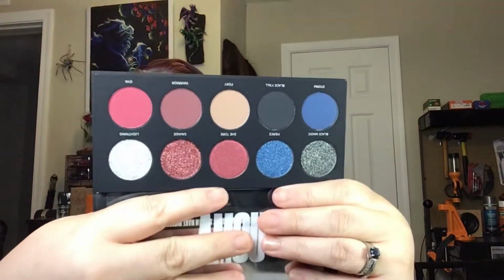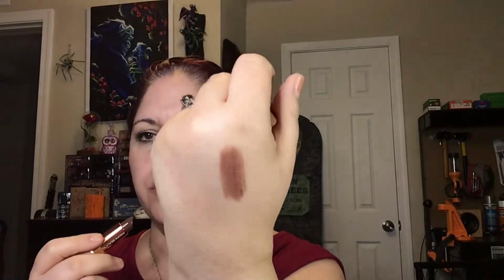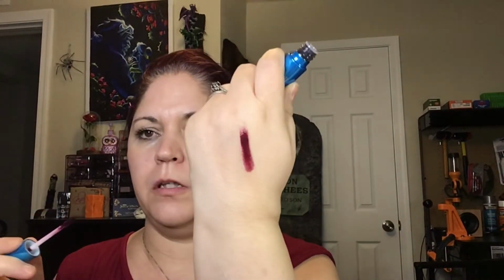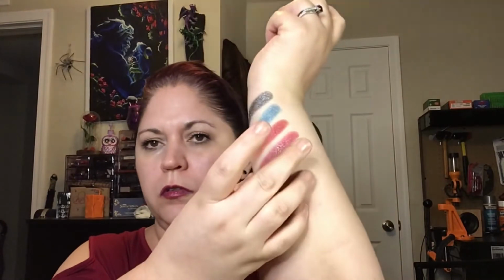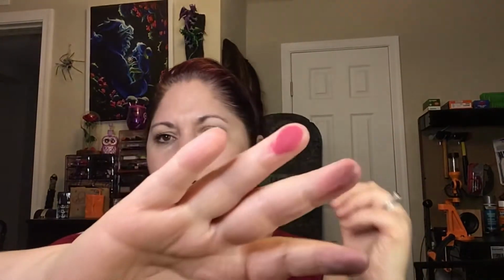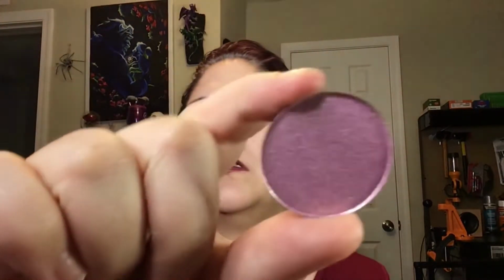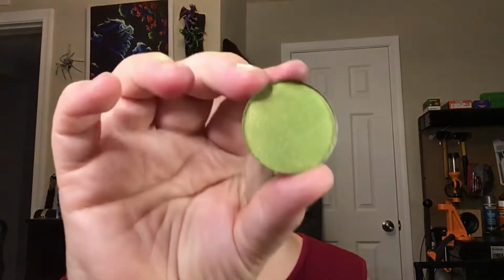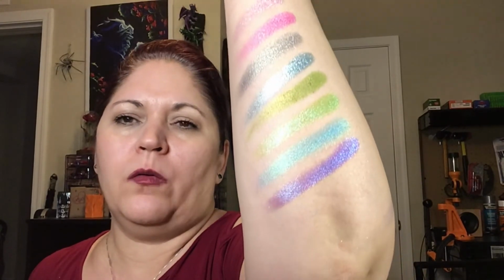Swatch party | Uomabeauty Propabeauty Jdglow... I filmed this video months ago...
Hey friends! I'm so happy you could join me! This video is an extremely old video I filmed in September! I just never got to upload it! So enjoy swatches of a couple of the black owned beauty brands I own.